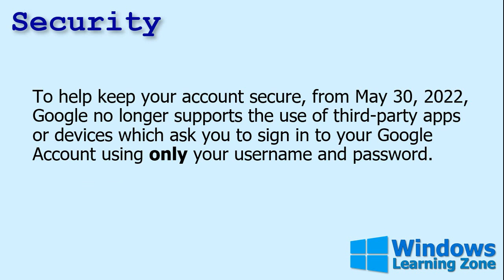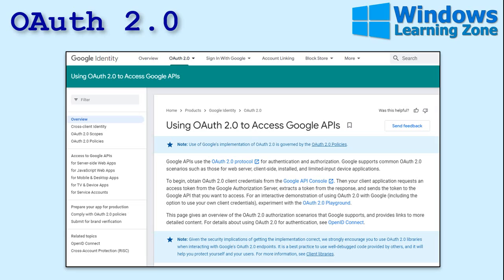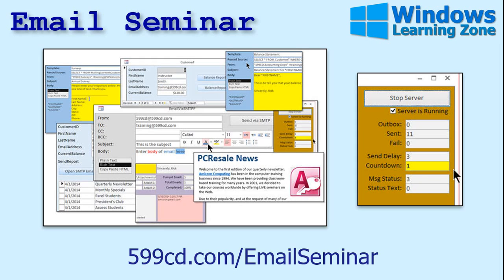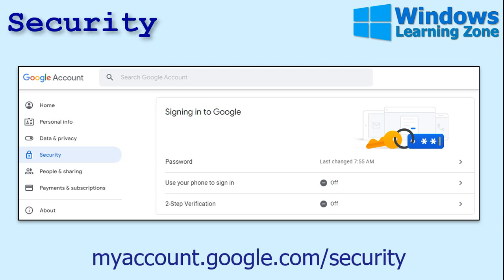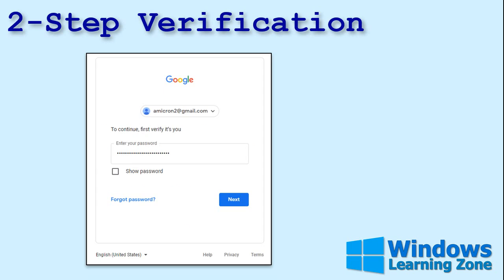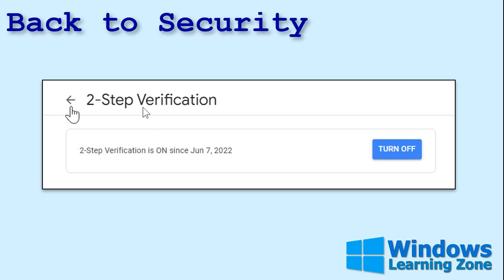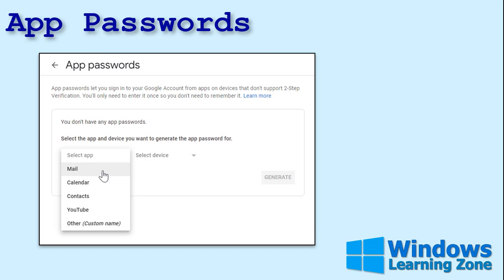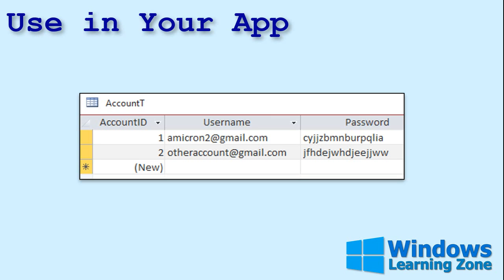How to Configure App Passwords to use Gmail with Your Mail Program, Less Secure Apps, MS Access, VBA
In today's video, I'm going to show you how to configure 2-step verification and app passwords to use Gmail with your custom mail program, including my Microsoft Access Email Seminar.